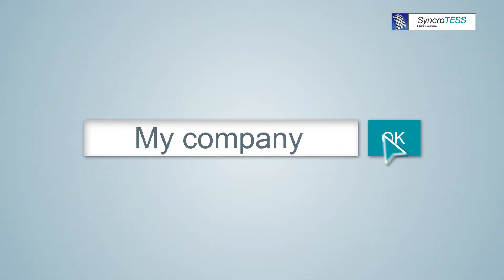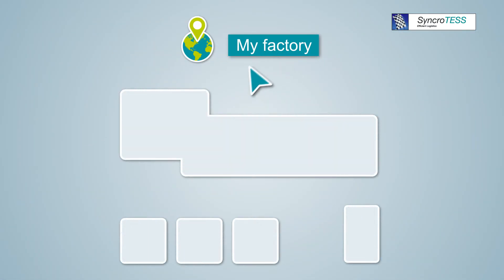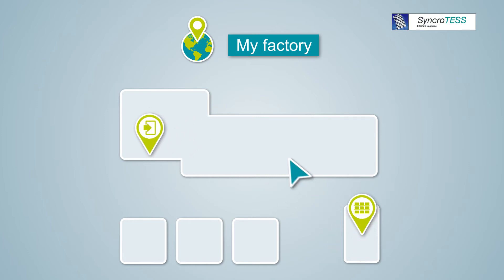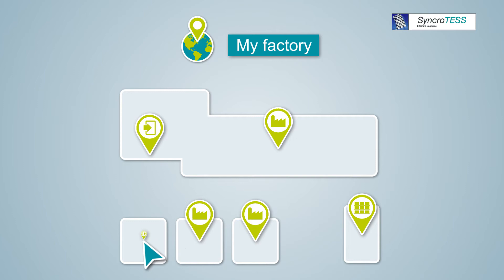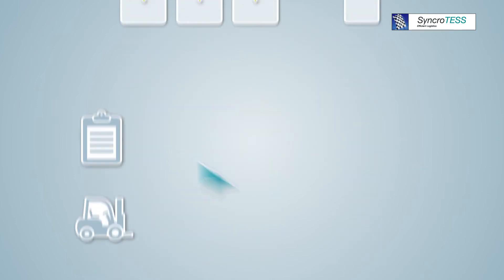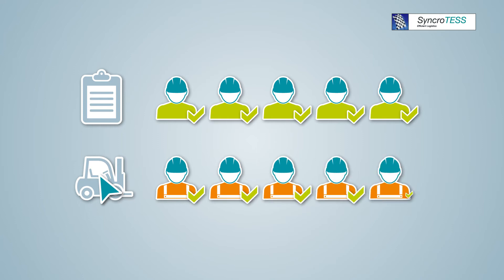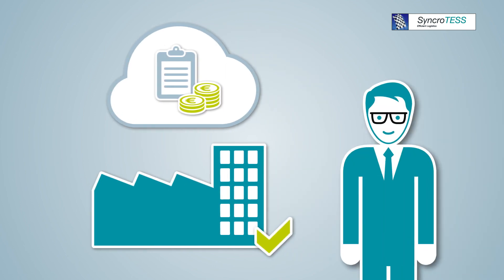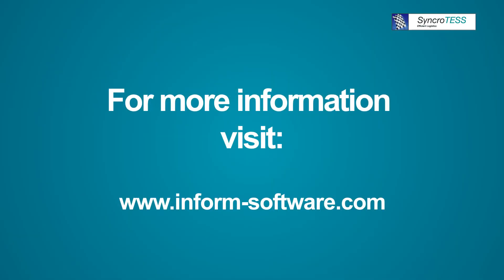In-house logistics in the Cloud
Do you want to manage the logistics of your internal company transport movements economically and in the best possible way? The software solution SyncroTESS Cloud enables you to reduce your costs and raise your productivity through. Just go through this simple three step process and you can have a complete overview of your internal company logistics!